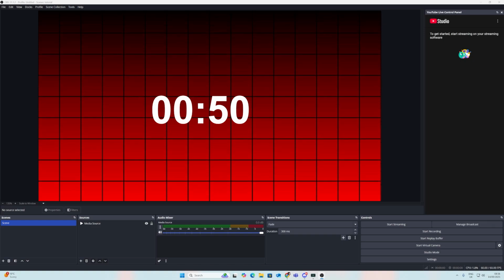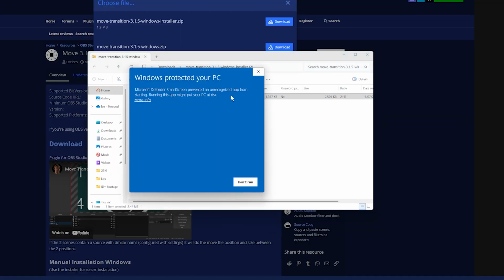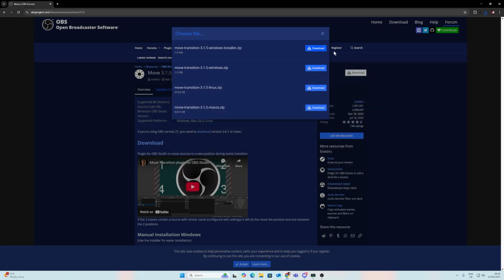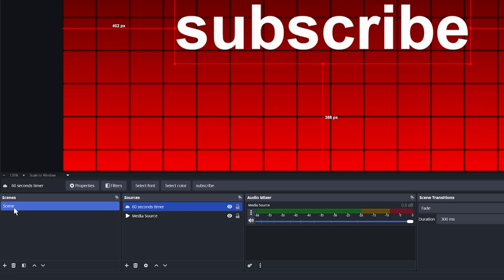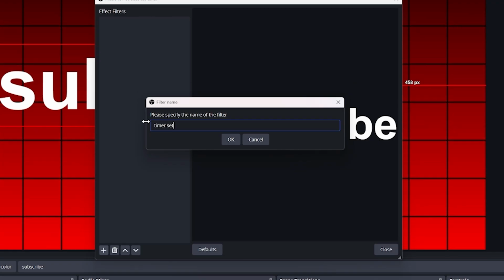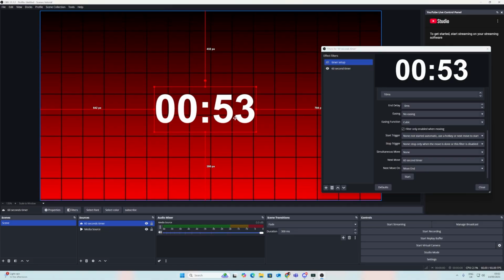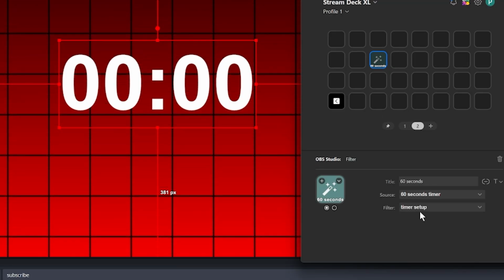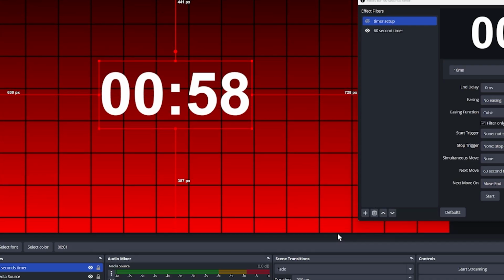Make a Countdown Timer in OBS with Move Plugin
This video will show you how to use the move transition plugin to create a countdown timer for obs.. also  how to use it on streamdeck and hotkeys to reset your countdown timer in obs

MP EPIC CREATOR TAG:PRINGLESDOMAIN
MY EPIC WEBSITE! :
coming soon

Gaming PC: Ryzen 9 3950x CPU
RTX 2070 Super GPU
32 GB RAM
1 TB  M.2 for OS
1 TB M.2 for storage
4 TB HDD for storage

Main Monitor: LENOVO WIDE QUAD 34 Inch  CURVED WQHD 1MS Gaming Monitor.
SECOND MONITOR
PHILLIPS 27 INCH CURVED SCREEN
Peripherals:
CORSAIR K70 LOWPROFILE RAPIDFIRE KEYBOARD
SIGMA LENS
Logitech  5.1 Speakers
ASTRO A50 gold edition wireless
ELGATO CAMLINK 4K capture card
RODE NT-A2 STUDIO MIC
RODE VIDEOMIC NTG Microphone

// TIMESTAMPS:

// SOCIALS 💅

// MUSIC 🎶